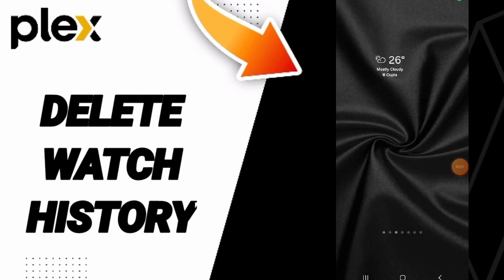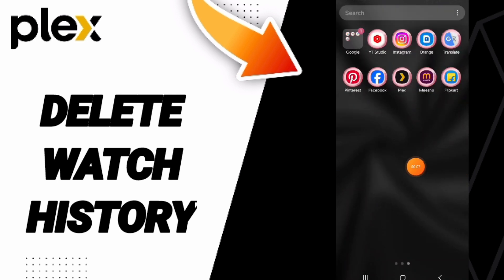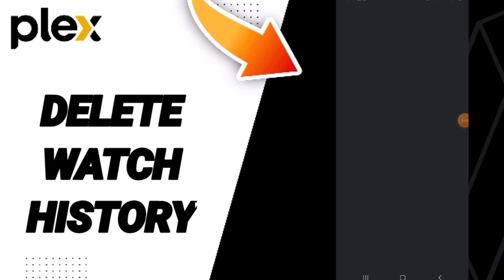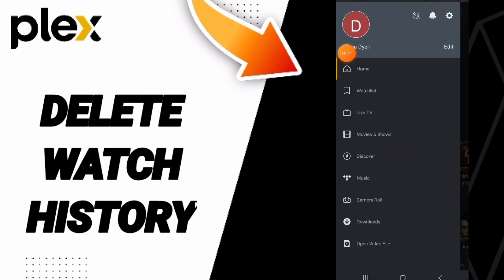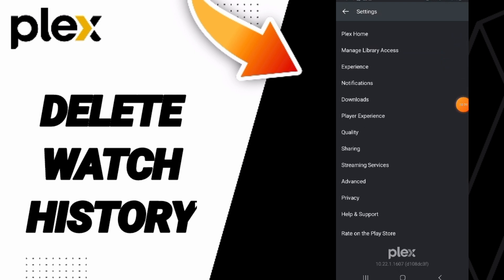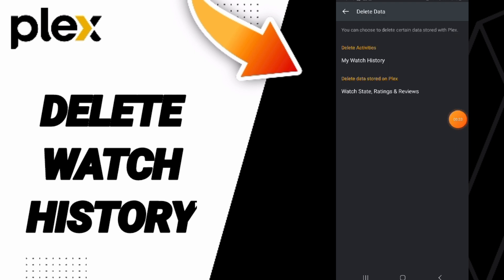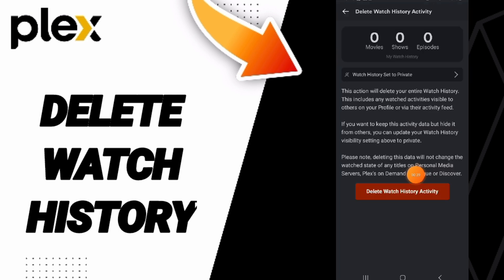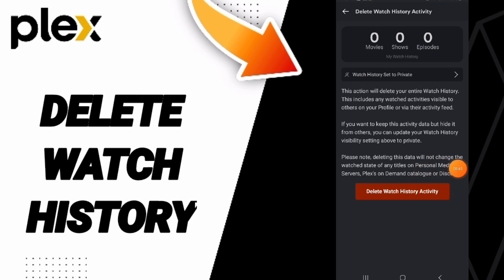How To Delete Watch History On Plex App